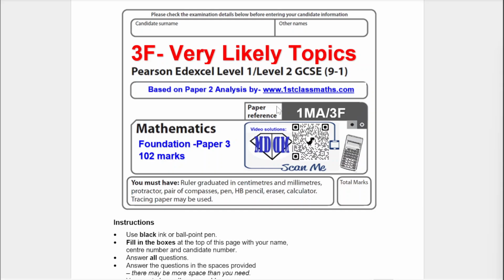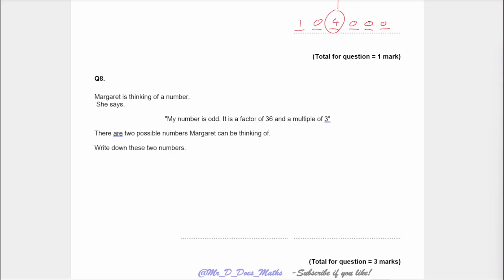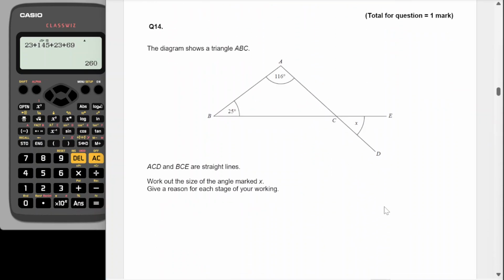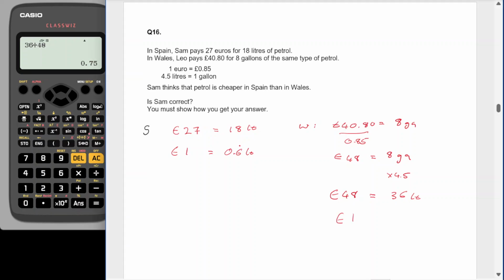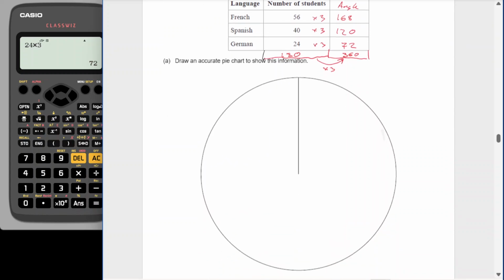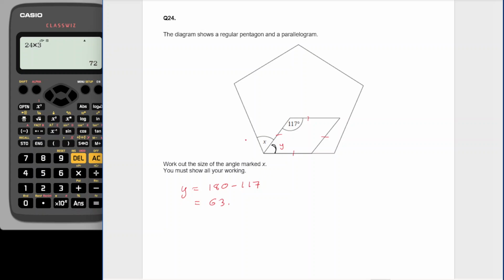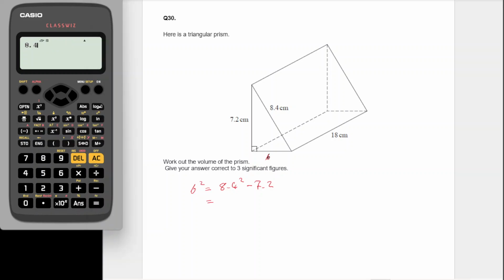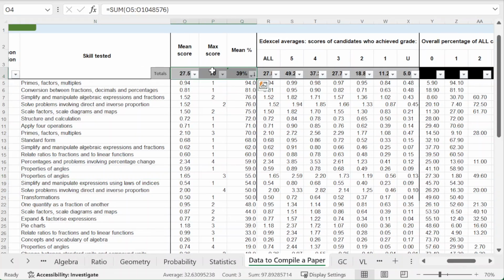Edexcel GCSE Maths June 24 3F Very Likely MDDM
The topics for this paper have been produced paper 3 Key topics.

The questions have then been selected using Pearson/Edexcels GCSE Maths Enhanced Skills Mapping Grid.

I think it builds nicely and is a good revision paper.

Solutions are my own, so may contain errors or be corrected at the end of the question. If any have been spotted, I will mention in chapter index for the question.

Time stamp-
0:00 Intro
1:07 Q1- Primes, factors, multiples  - June 2017- 2F- Q08b
2:16 Q2- Conversion between fractions, decimals and percentages- November 2018- 1F- Q02
2:32 Q3- Simplify and manipulate algebraic expressions and fractions - November 2020- 3F- Q14a
3:17 Q4- Solve problems involving direct and inverse proportion  - June 2022- 1F- Q18
4:01 Q5- Scale factors, scale diagrams and maps- November 2017- 2F- Q09a
6:30 Q6- Structure and calculation- November 2018- 2F- Q01
6:59 Q7- Apply four operations- June 2018- 2F- Q04
7:35 Q8- Primes, factors, multiples  - June 2018- 2F- Q06
8:37 Q9- Standard form- June 2017- 2F- Q15a
10:48 Q10- Simplify and manipulate algebraic expressions and fractions - November 2020- 3F- Q23a
11:51 Q11- Relate ratios to fractions and to linear functions  - November 2020- 1F- Q09a
12:43 Q12- Percentages and problems involving percentage change- June 2019- 2F- Q15
13:34 Q13- Properties of angles  - November 2021- 3F- Q15
14:43 Q14- Properties of angles  - June 2022- 2F- Q11
16:15 Q15- Simplify and manipulate expressions using laws of indices- November 2017- 2F- Q21a
18:22 Q16- Solve problems involving direct and inverse proportion  - June 2022- 2F- Q27
22:06 Q17- Transformations- November 2017- 2F- Q20a
23:31 Q18- One quantity as a fraction of another- June 2018- 3F- Q11
24:22 Q19- Scale factors, scale diagrams and maps- November 2017- 3F- Q08
26:10 Q20- Expand & factorise expressions- November 2018- 2F- Q19b
27:18 Q21- Pie charts- June 2017- 1F- Q14a
32:15 Q22- Relate ratios to fractions and to linear functions- June 2018- 3F- Q16b
33:45 Q23- Concepts and vocabulary of algebra- November 2019- 2F- Q18b
35:00 Q24- Properties of angles- November 2019- 3F- Q29
36:34 Q25- Change between standard units and compound units  - June 2022- 3F- Q29
37:50 Q26- Expand & factorise expressions- November 2017- 2F- Q24c
38:44 Q27- Rounding; Inequality notation to specify error interval- June 2019- 2F- Q25
39:41 Q28- Index notation  - June 2023- 1F- Q29
40:06 Q29- Limits of accuracy; bounds- June 2017- 3F- Q23ai
41:49 Q30- Volume cuboids and other right prisms (including cylinders)- June 2018- 2F- Q26
44:14 Q31- Volume cuboids and other right prisms (including cylinders) - November 2023- 2F- Q28
46:10 Q32- Circumference and area of a circle - November 2020- 2F- Q27
47:59 Q33- Percentages and problems involving percentage change  - November 2021- 2F- Q28
48:49 :11 Closing remarks- Skills map and grade boundaries